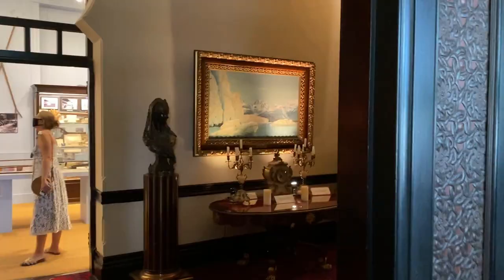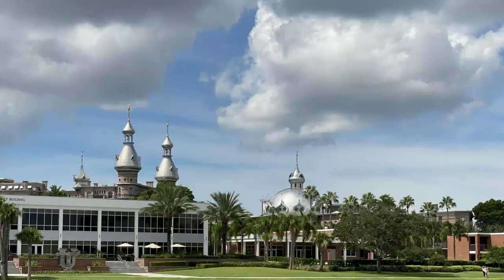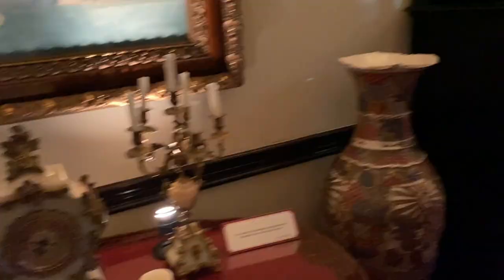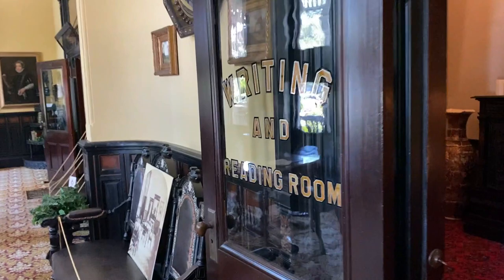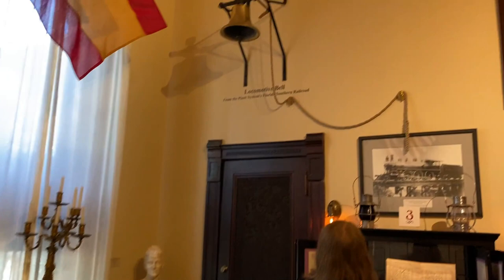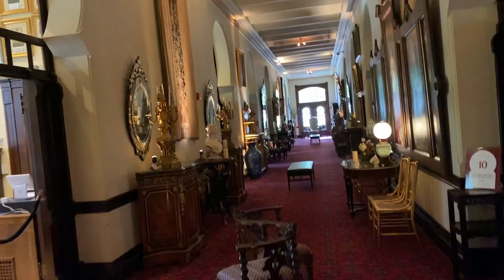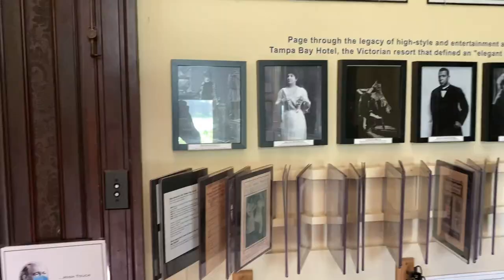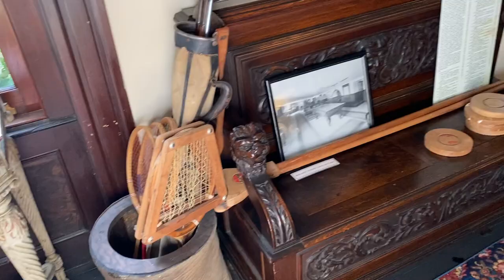Henry B. Plant Museum |Tampa |FL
A tour of Henry B. Plant Museum in Tampa, Florida. This Victorian railroad resort from 1891 is an excellent example of the opulent style of the period. It is a National Historic Landmark. It contains the actual furnishings enjoyed by the first guests to visit the hotel.

A Heart Made of Yarn - Franz Gordon
Slow Day - Franz Gordon
I will Remember - Gavin Luke